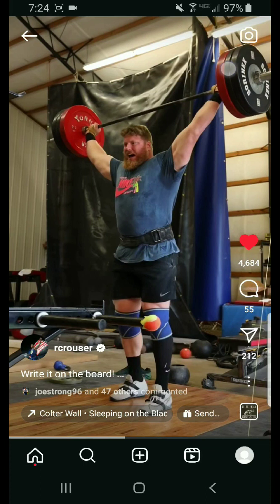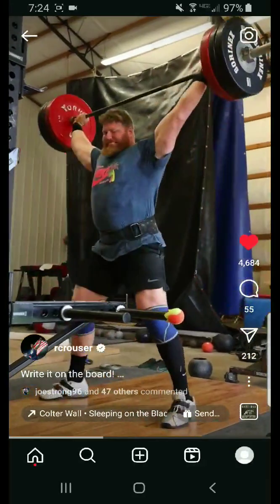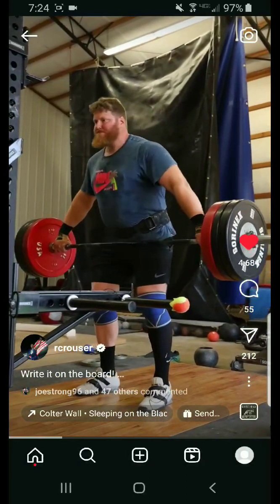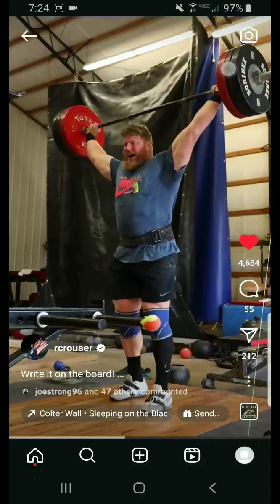Two Important Characteristics That Will Make You Throw Far